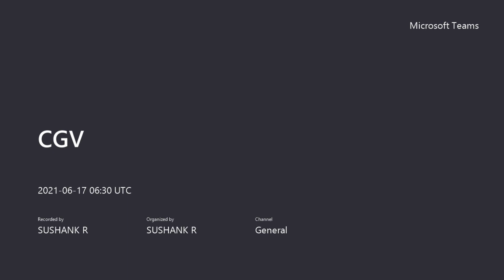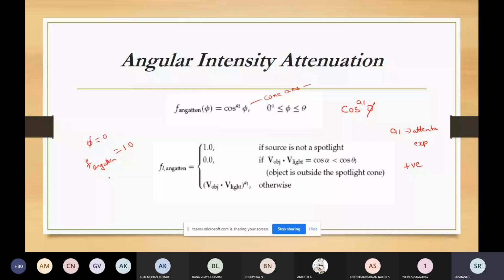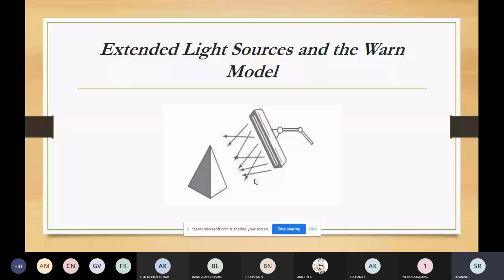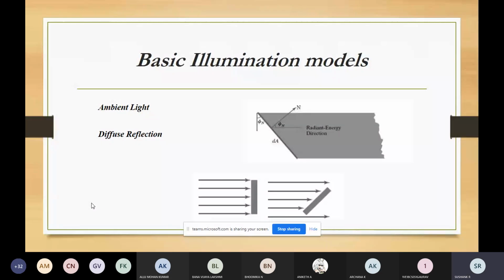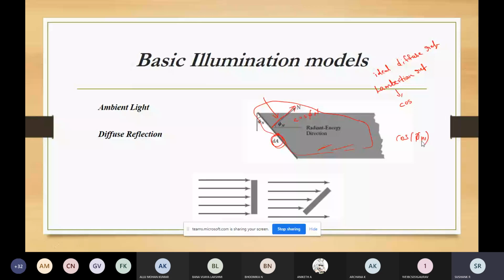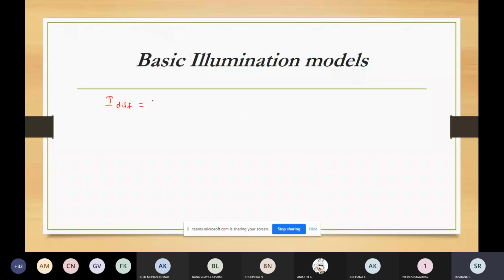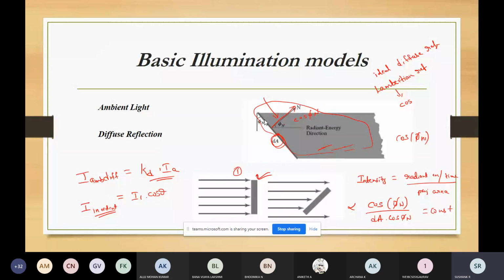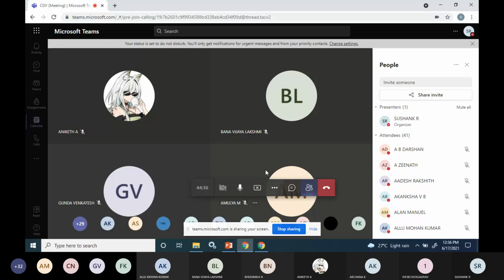Angular Intensity Attenuation